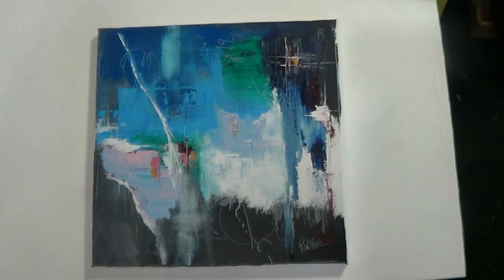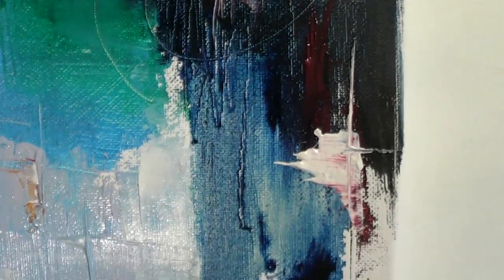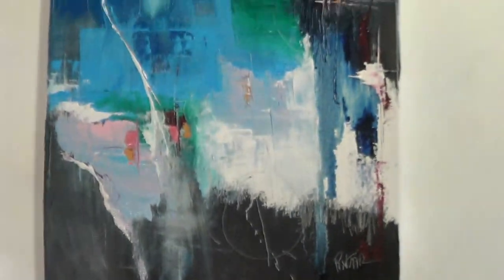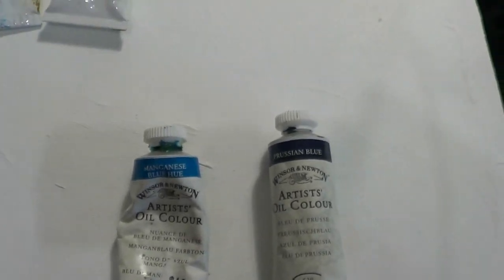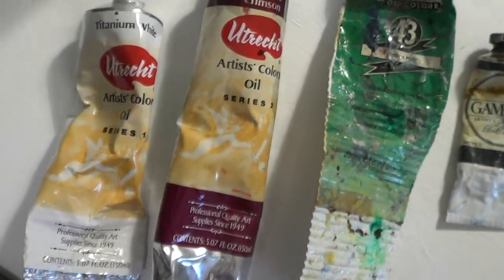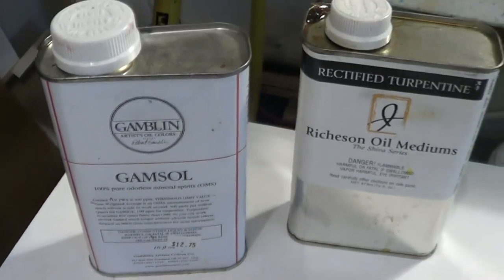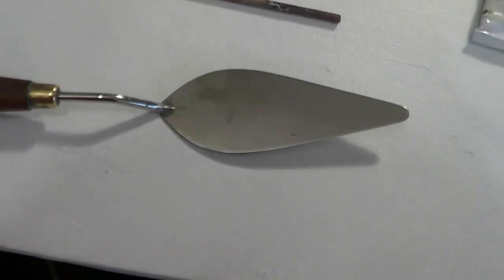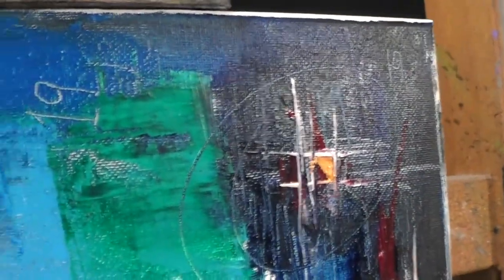Easy Abstract Painting. Colors, Tools Explained. All Palette knife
This video is designed for beginners who want to experiment with oil or acrylic paints. Creating abstract works allow you to be creative without getting to tied down to details and rules. I tell you what I did, how I did it, the colors I used and the variety of palette knives needed to make a quick and effective abstract painting.